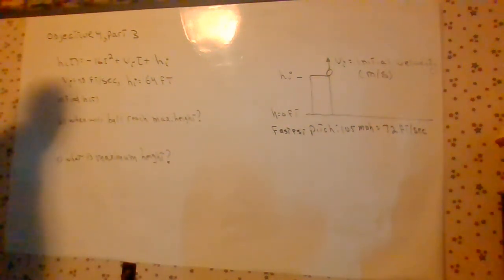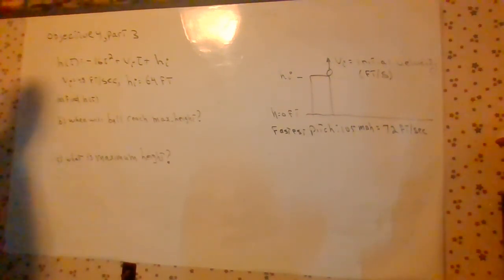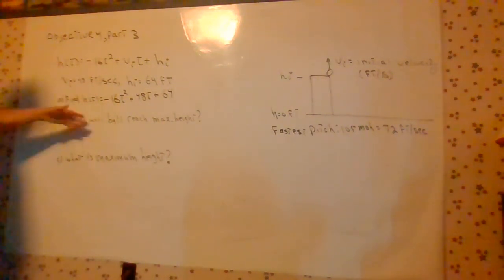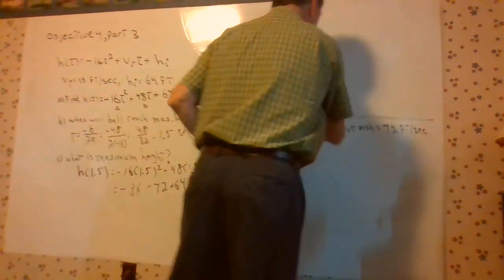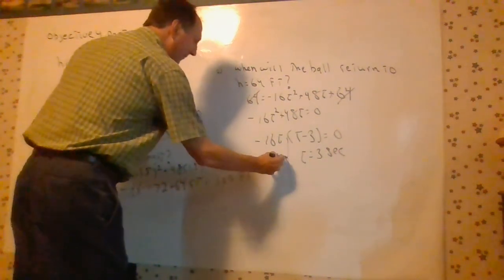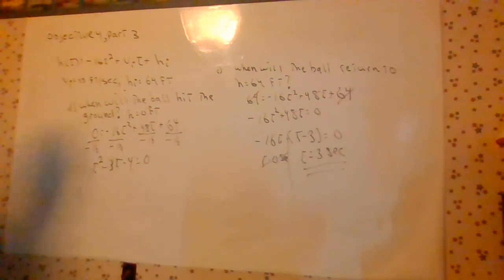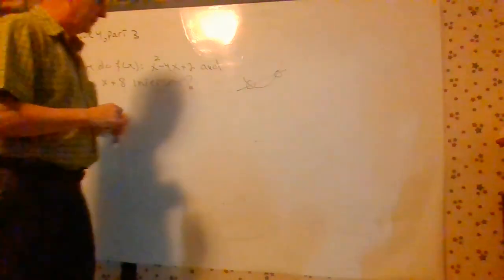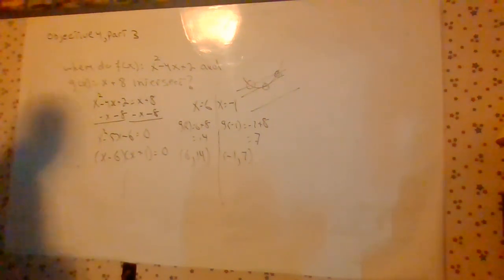Objective 4 part 3